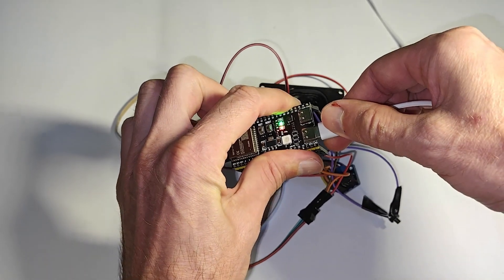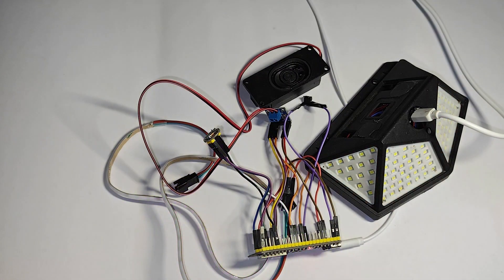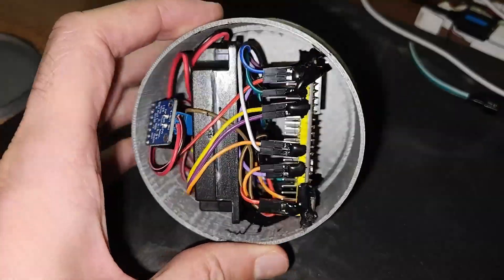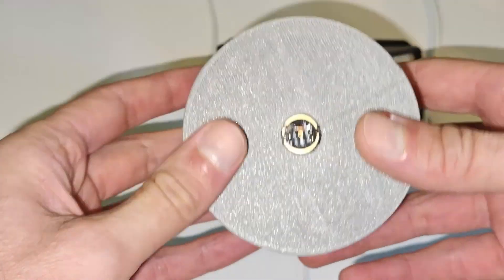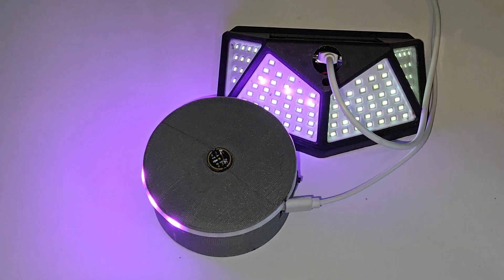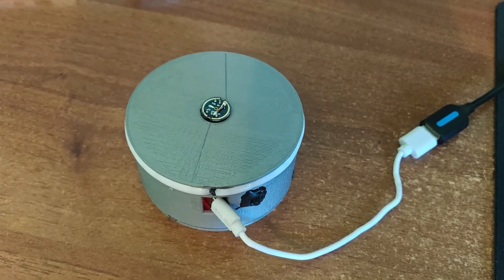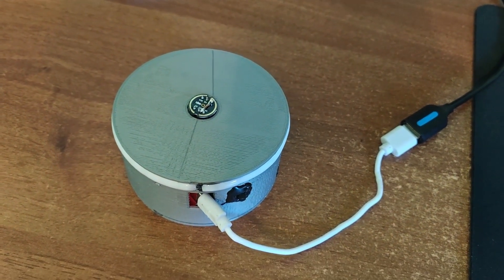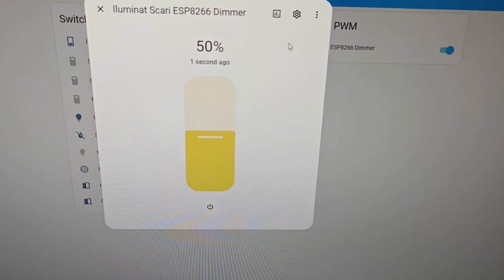Voice Assistant with On-Device Wake Word Detection Home Assistant | ESP32 S3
Local voice assistant with On-Device Wake Word Detection using an ESP32 S3 and Micro Wake word with Home Assistant